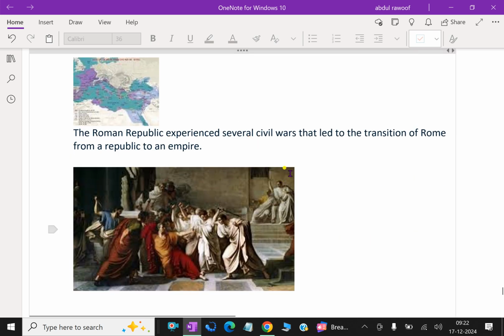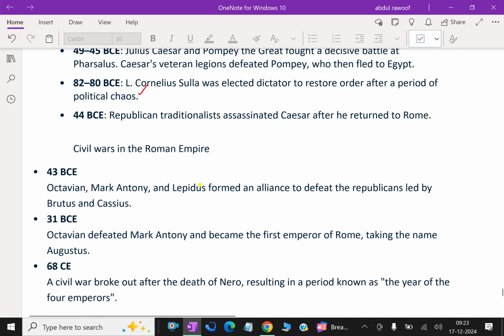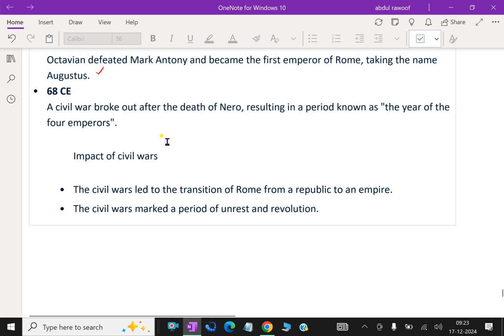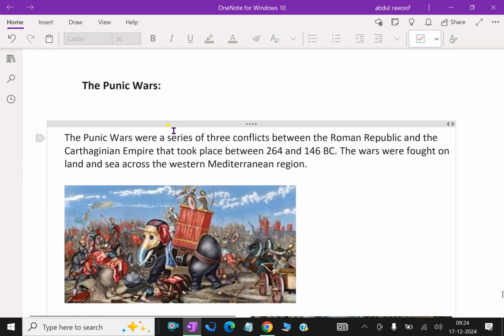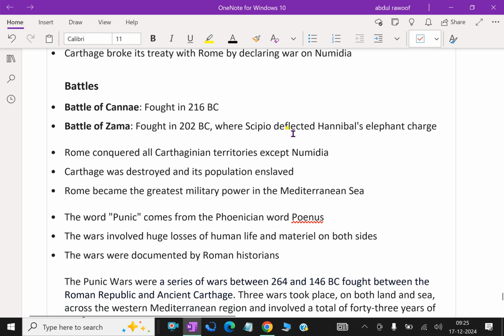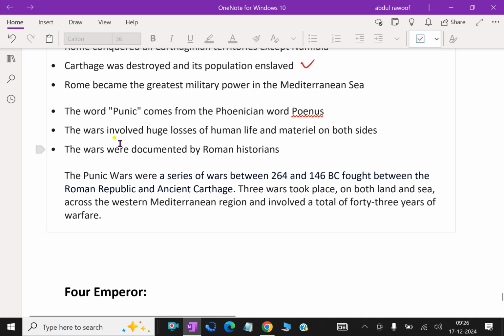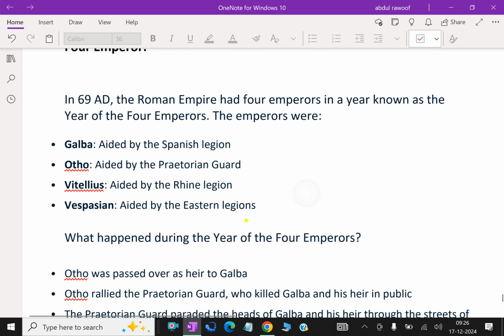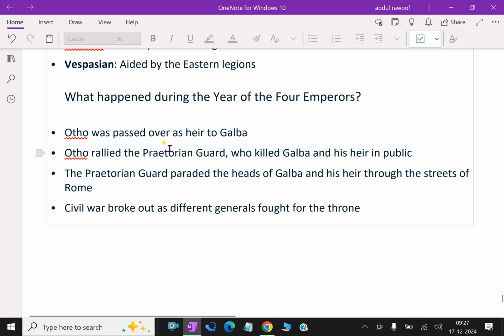History of the Roman World; Civil wars : - 151.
The Roman Republic experienced several civil wars that led to the transition of Rome from a republic to an empire.
The Punic Wars were a series of three conflicts between the Roman Republic and the Carthaginian Empire between 264 and 146 BC. The wars were fought on land and sea across the western Mediterranean region.